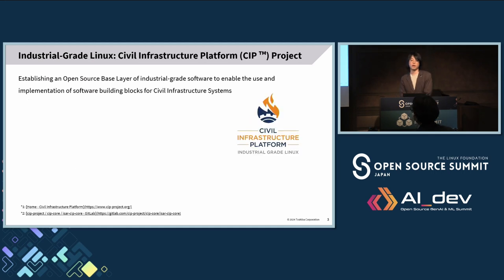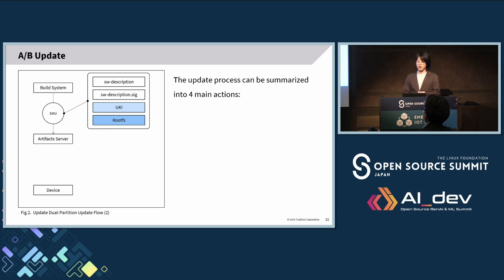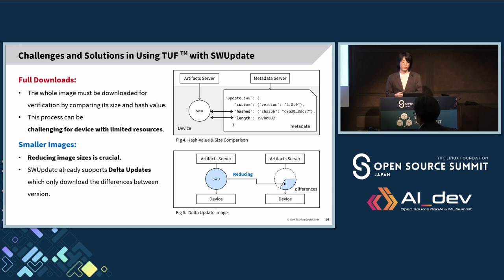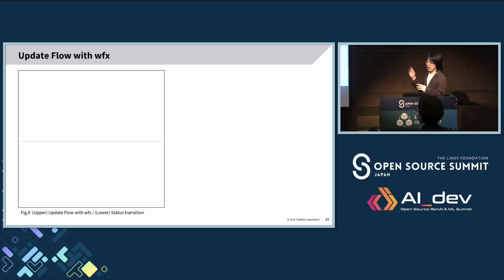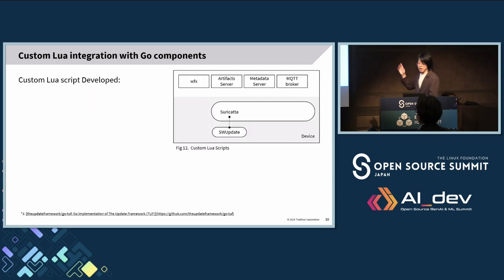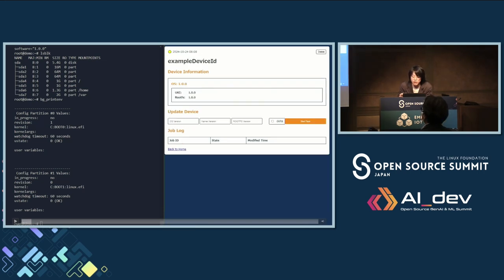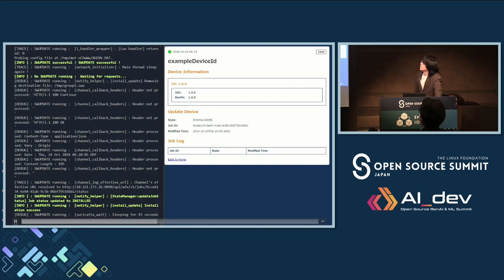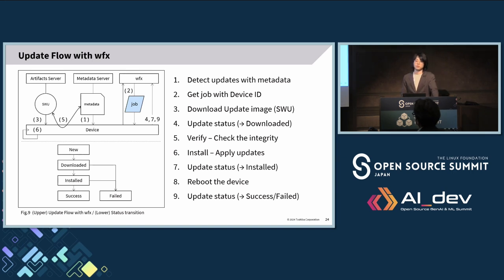Device Management and Delta Update for Embedded Devices with SWUpdate and TUF - Koshiro Onuki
Device Management and Delta Update for Embedded Devices with SWUpdate and TUF - Koshiro Onuki, Toshiba Corporation

Secure and efficient software updates are crucial in infrastructure. Our research integrates SWUpdate with The Update Framework (TUF), which enhances security by ensuring update integrity and improving resistance to well-known attacks. However, there are challenges in the TUF verification process for embedded devices. It requires downloading the entire target images and verifying its size and hash values. This process may be difficult to execute on devices with limited resources. Therefore, we have developed a device management function that manages unique information such as device version information, in addition to integrating with TUF. This function enables the generation of delta update images considering the target device information. As a result, it is believed that updates can be made even within limited resources by transmitting only delta. Furthermore, it becomes possible to meet specific needs of each device, such as reducing bandwidth and update time, customizing update images, and enhancing image encryption. In this presentation, we will showcase the practical implementation of our function that integrates TUF and delta update.